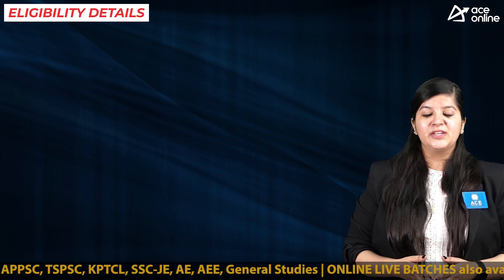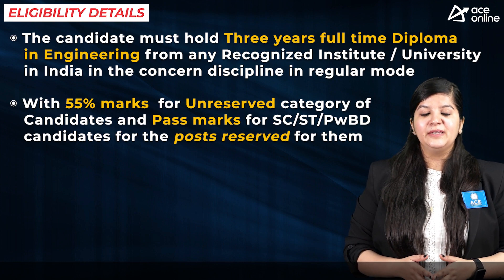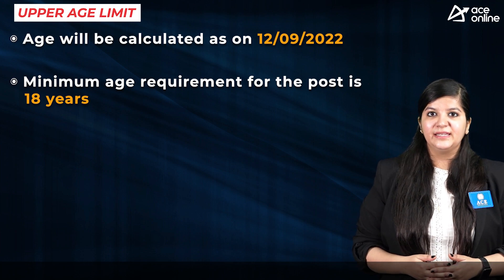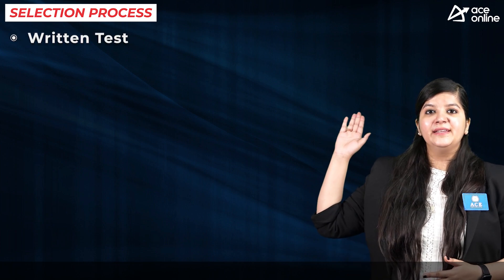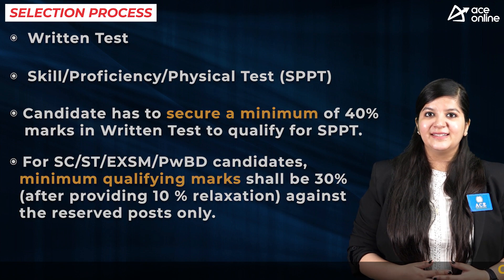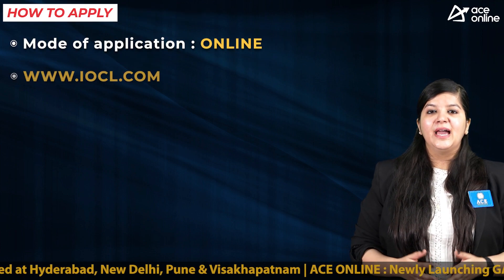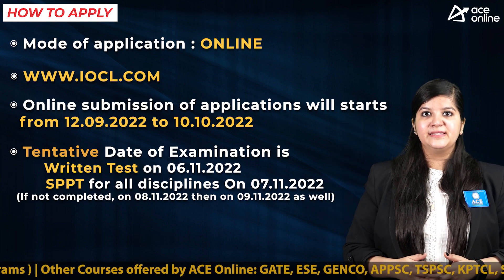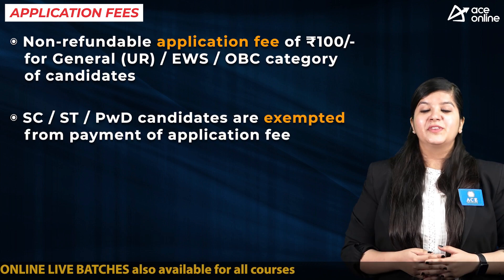IOCL invites application for the post of Engineering Assistant | Total 56 Posts | Last Dt: 10/10/22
Indian Oil Corporation Ltd - IOCL (A Government of India Undertaking)(Pipelines Division)
invites the Applications Online from qualified applicants for the recruitment of Engineering

Assistant
TOTAL POST: 56
POST NAME: Engineering Assistant

DISCPLINE: Electrical | Mechanical | Electronics & Communication Engineering | Chemical Engineering

EDUCATIONAL QUALIFICATION
Three years full time Diploma in Engineering in the concern discipline from a Govt. recognized
Institute with 55% marks (Pass marks for SC/ST/PwBD candidates for the posts reserved for them)

AGE LIMIT - Minimum age requirement is 18 years and upper age limit is 26 years as on 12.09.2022.

SELECTION PROCESS:
 Written Test and Skill/Proficiency/Physical Test (SPPT)
 Candidate has to secure a minimum of 40% marks in Written Test to qualify for SPPT.
 For SC/ST/EXSM/PwBD candidates, minimum qualifying marks shall be 30%
(after providing 10 % relaxation) against the reserved posts only.

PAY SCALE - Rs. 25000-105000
HOW TO APPLY:
Mode: Online

Written Test shall be held tentatively on 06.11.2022.
Tentative dates for SPPT for all disciplines: On 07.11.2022.
If not completed, on 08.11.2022 then on 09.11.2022 as well.

Application Fees:
General, OBC and EWS categories: Rs.100/-
SC/ST/PwBD candidates are exempted from payment of Application Fee.